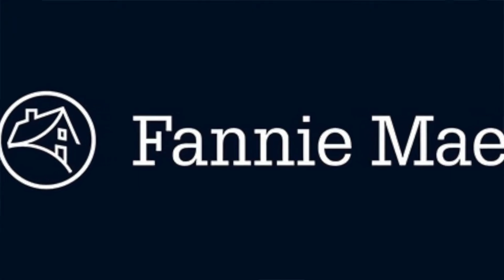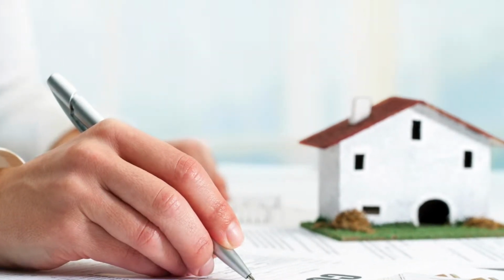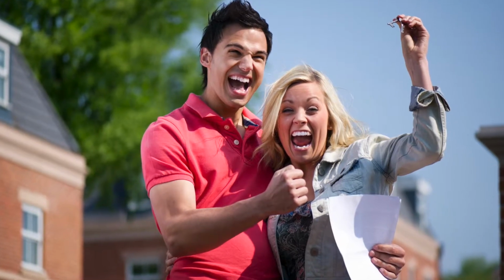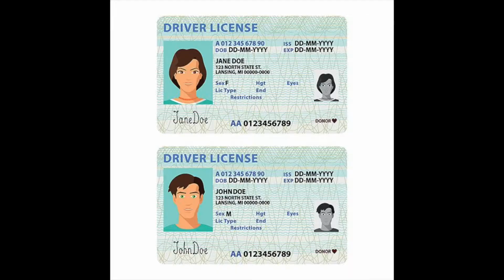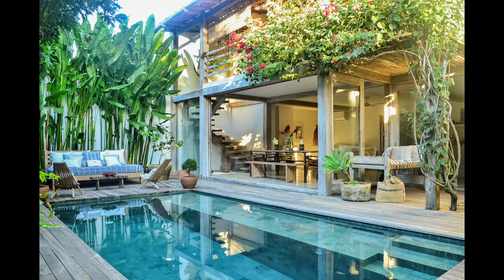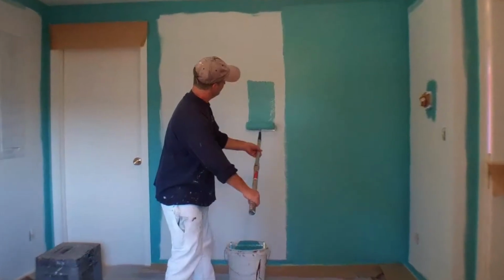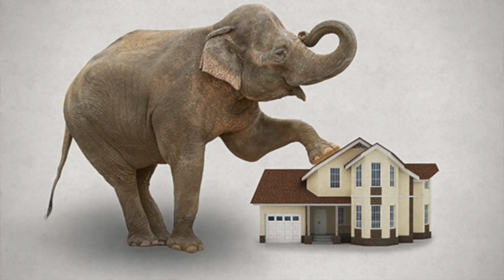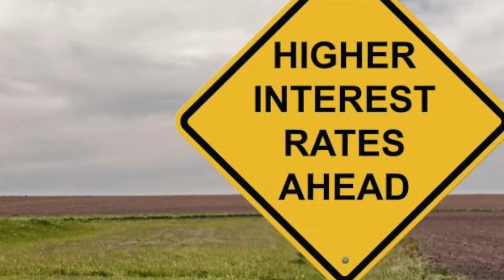What is a Fannie Mae Homepath Property? Melissa @ Cobblestone Realty Chicago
Melissa @ Cobblestone Realty in Chicago goes over the details of Fannie Mae Homepath Properties.